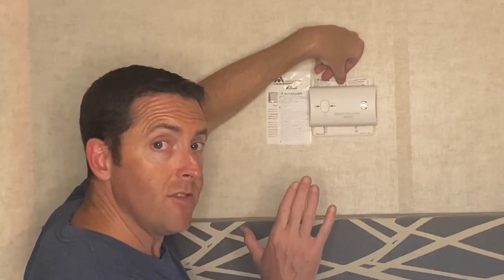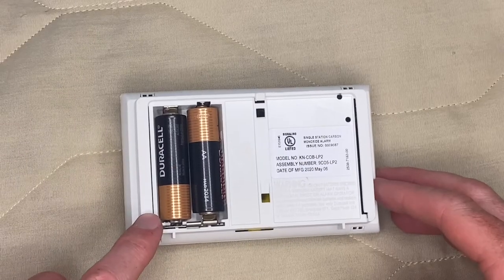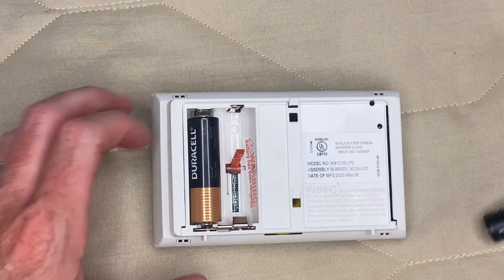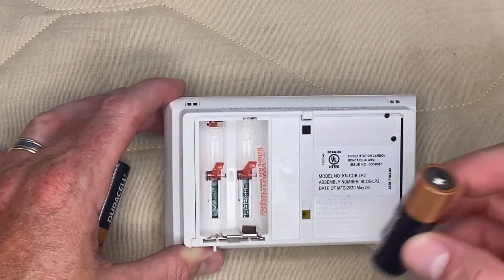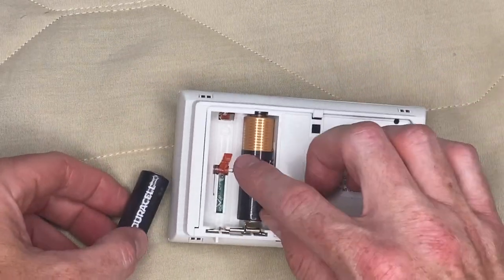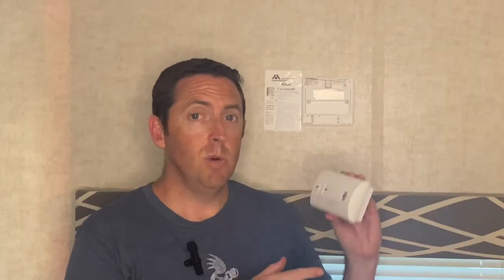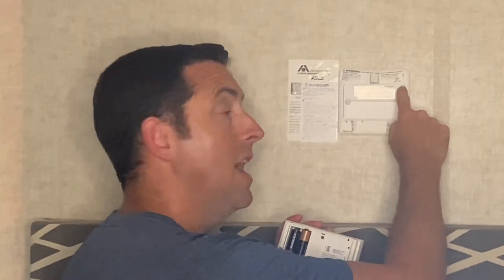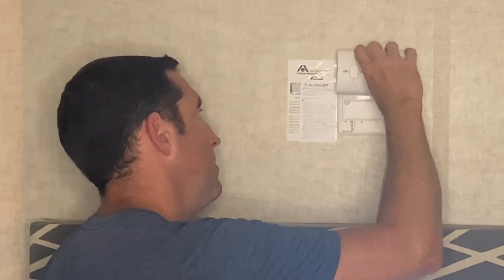Camper Carbon Monoxide Detector battery change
In this video I show how I simply replaced the batteries in my Carbon Monoxide Detector in my Keystone Hideout 28BHS.  This was super easy and took less than 2min to do!
Please change your batteries every season as it could save your life.
I hope this helps someone out!